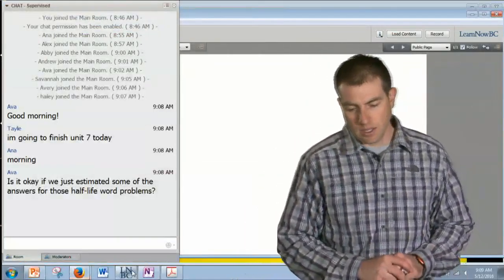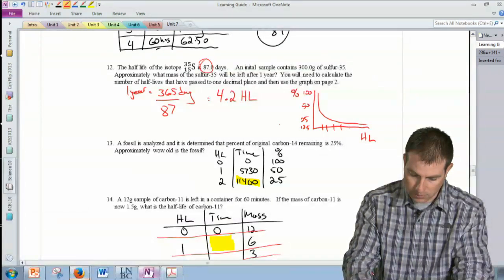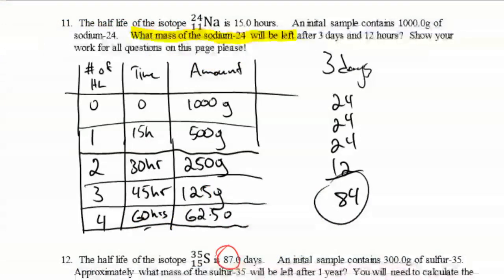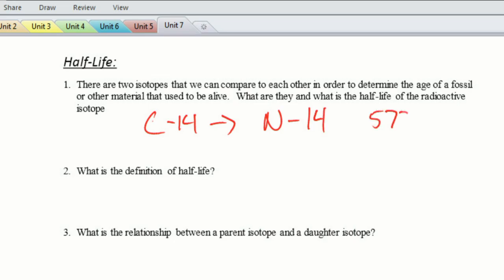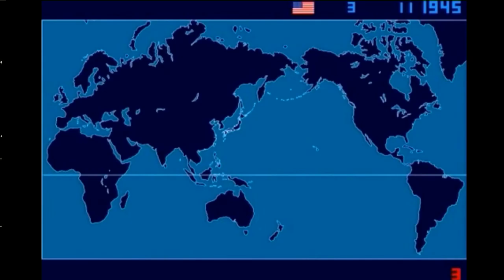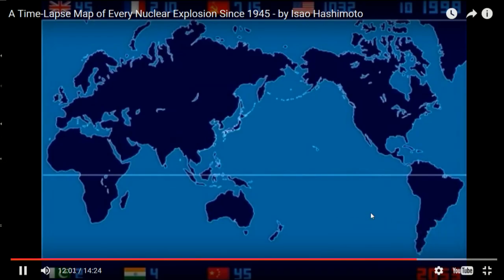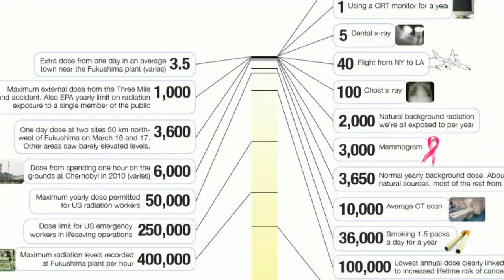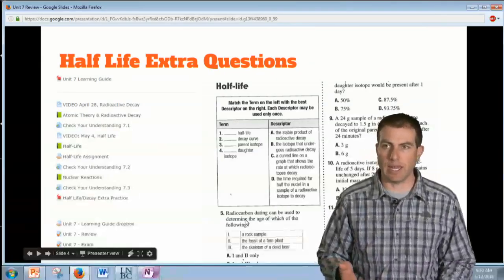Science 10 12 May 2016